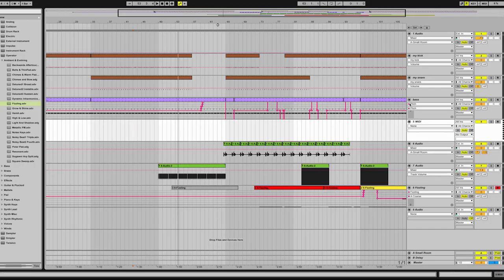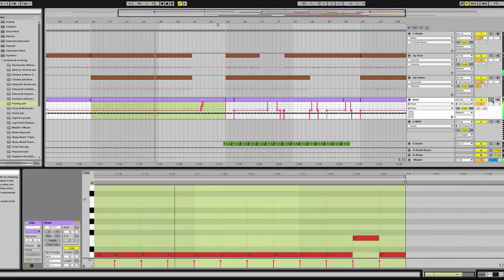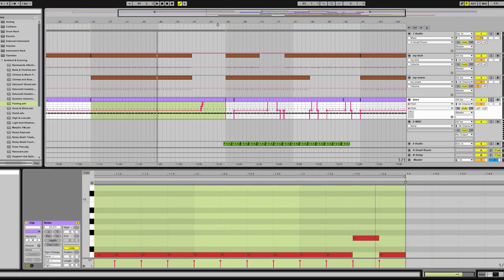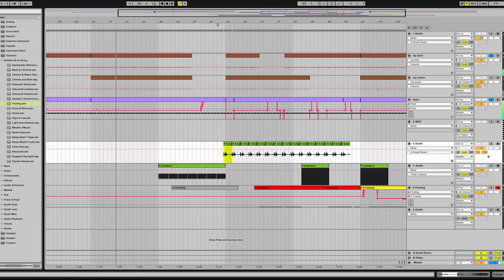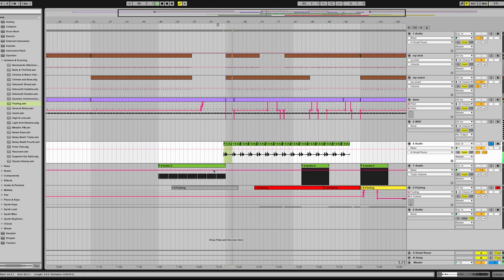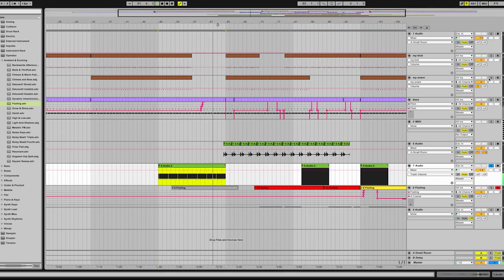Danny Daze - Against The Clock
Against the Clock is a series where we give an artist 10 minutes in the studio and see what they come up with. You can watch all the past episodes here.

Up this time: Danny Daze. Hailing from Miami – home of Miami Bass, Miami Vice and the rest of that good shit – Daze has fired out records this half-decade, on electronic giants like Crosstown Rebels and Kompakt and savvier, smaller labels like Ultramajic alike (Ultramajic will be releasing Daze’s new EP, Dual, on June 8). All the gear and a ton of ideas packed into 10 minutes here, as well as some useful analysis of the process afterwards.